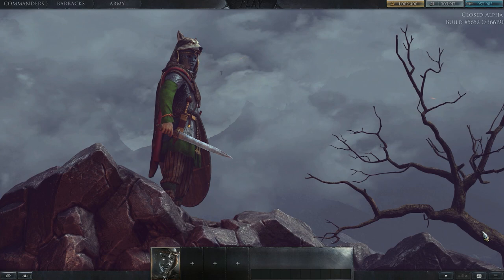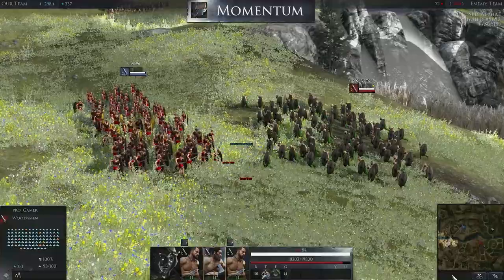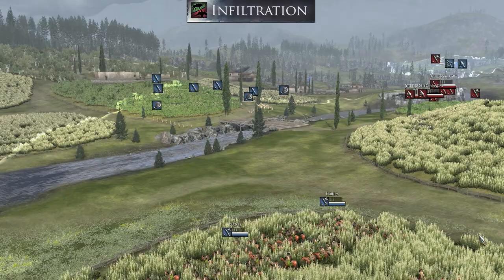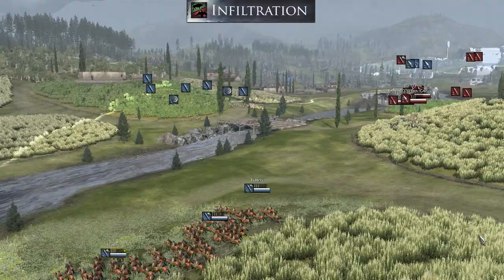Total War: ARENA - Arminius & Barbarian Spotlight [ESRB]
Arminius’ victory over the Roman Legions at Teutoburg Forest marks one of the bloodiest battles of all time. His deception and ruthlessness at Teutoburg is reflected in his play style in Total War: ARENA. In this spotlight, we’re taking a look at how players can utilise Arminius’ unique commander orders and new Barbarian roster to harass and devastate their enemies.

Arminius and the Barbarians will be arriving in Total War: ARENA with Closed Beta tomorrow!